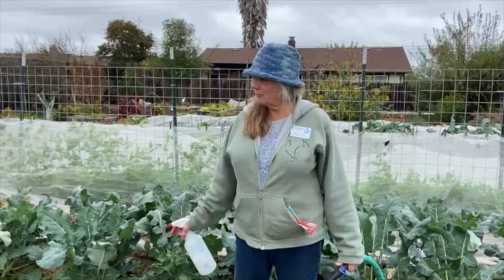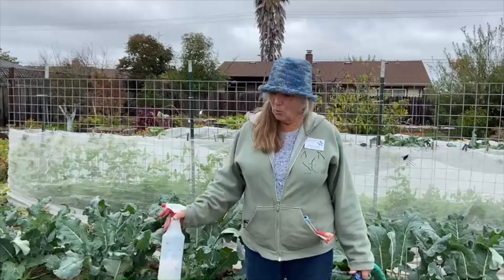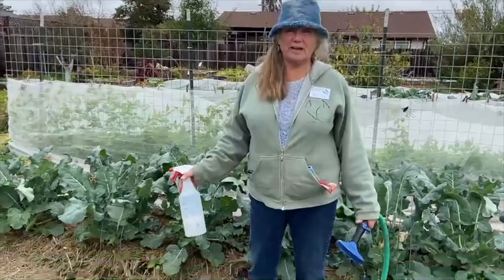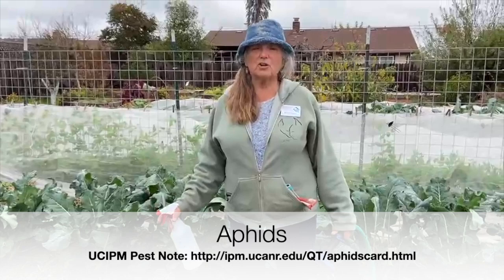Aphids in Cabbage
How to take care of the aphids in your cabbage.
UCIPM Link Aphids